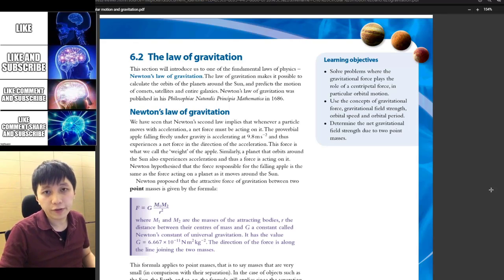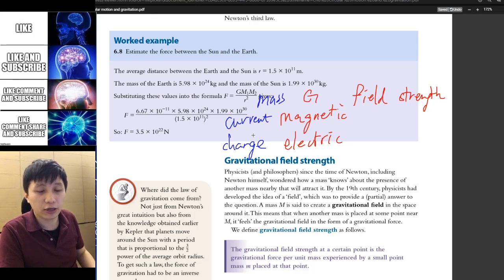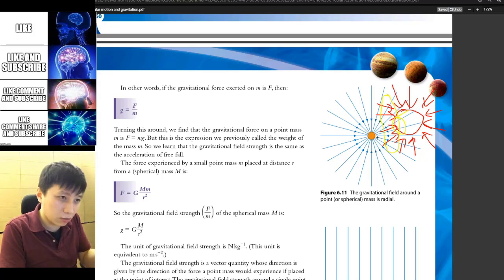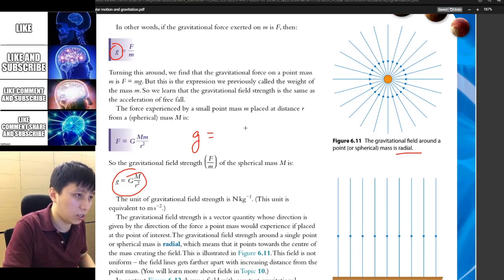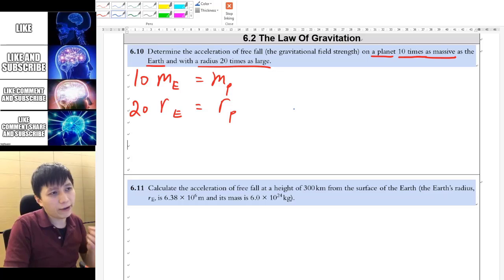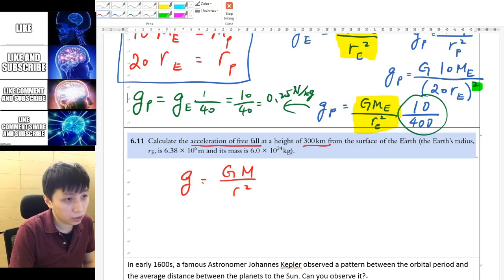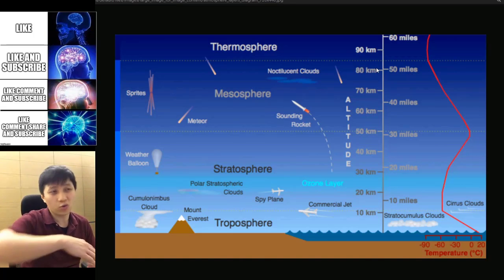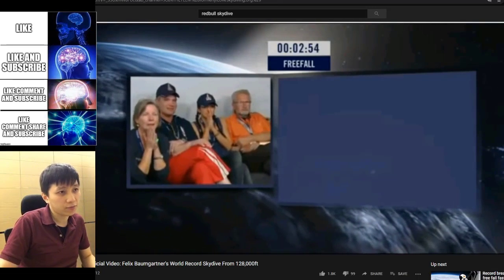Gravitational Field Strength | Red Bull Stratos - IB Physics D.1 (Part 2)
00:00 What is field?
03:58 Gravitational Field Strength Definition
07:36 Radial? Parallel?
09:18 The formula
11:57 Practice Questions
19:01 Skydiving at 300 km?